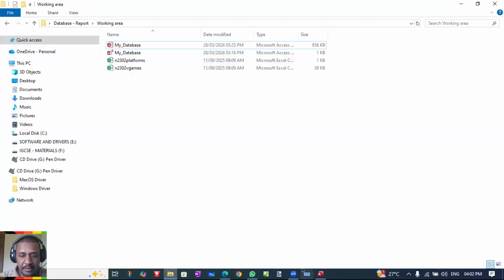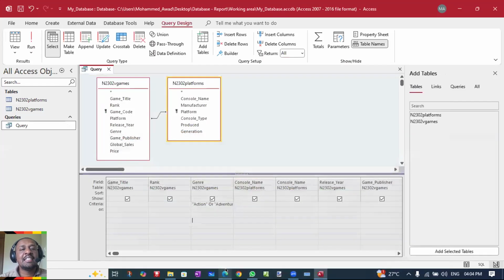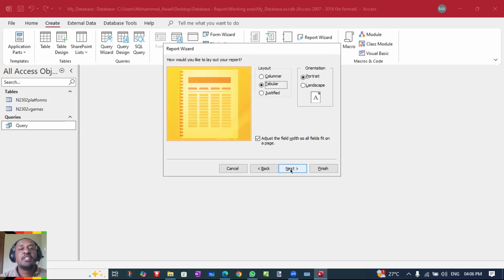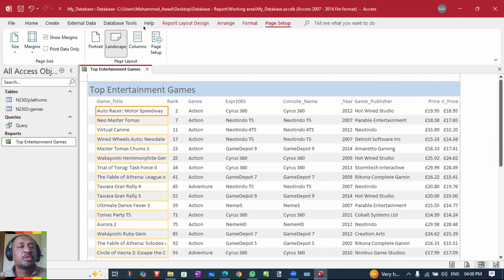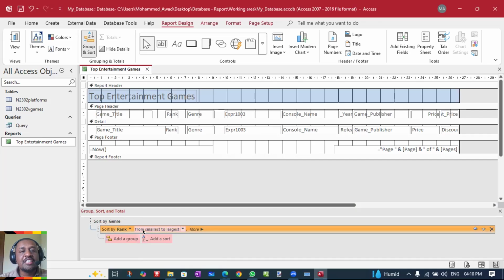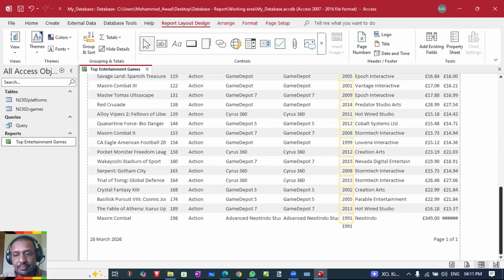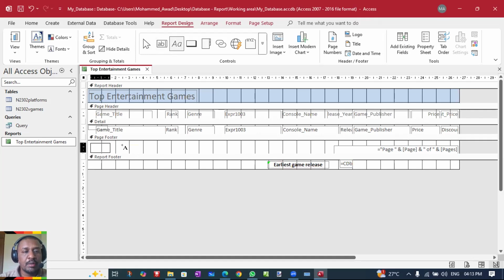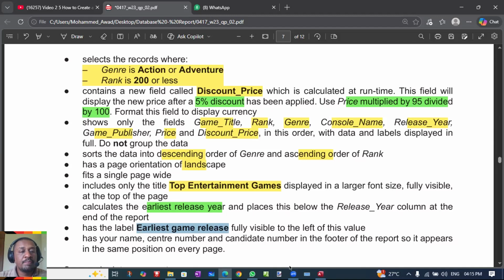Video 2 - 7 All you need to add to the report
How to format your report and add all the required information